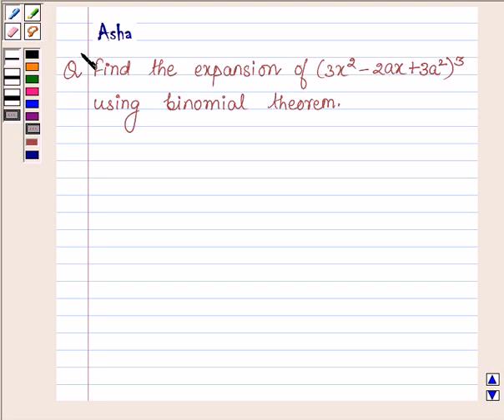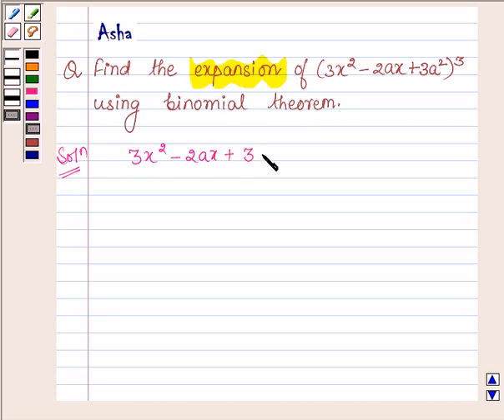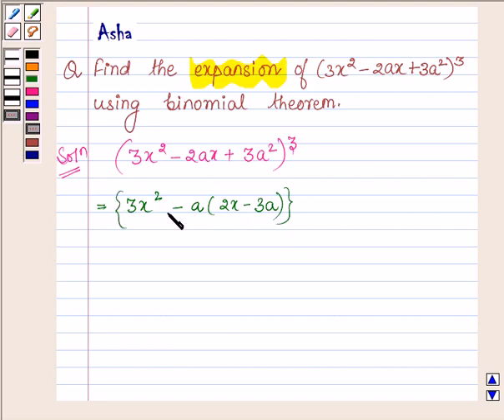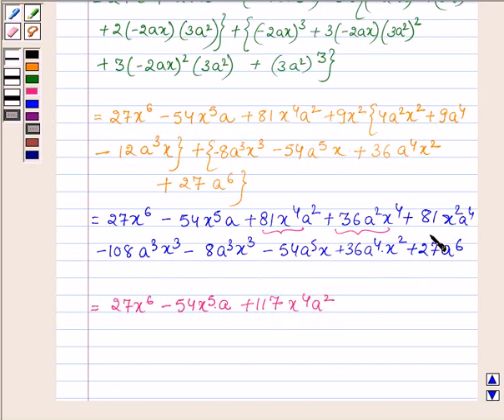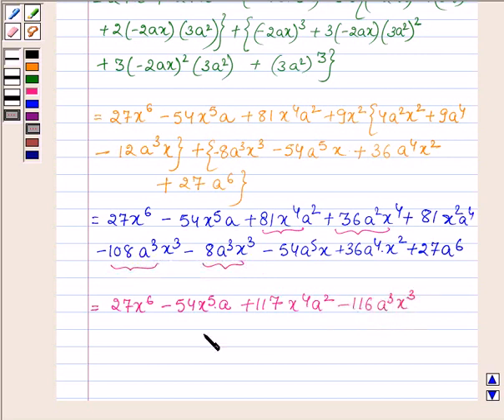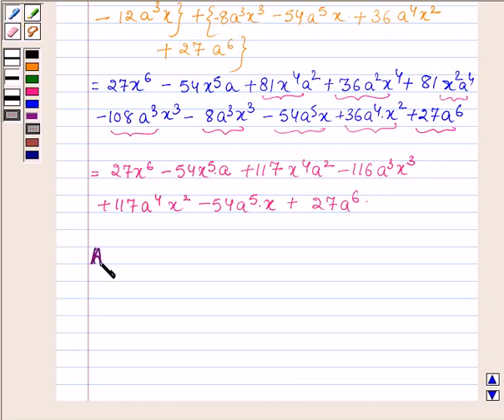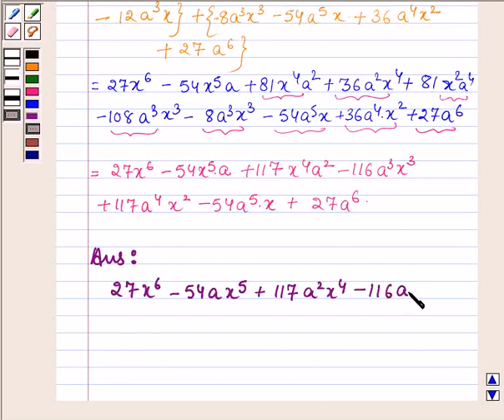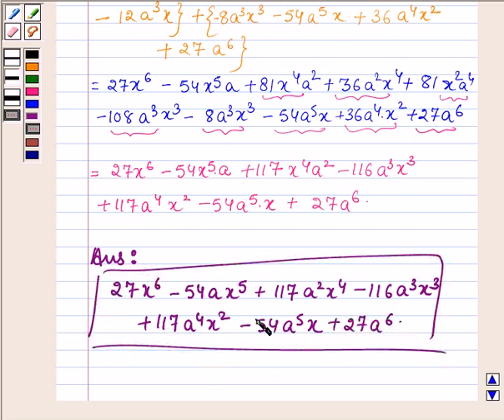Maths XI NCERT 8 Misc 10